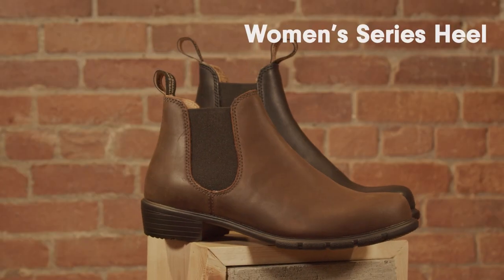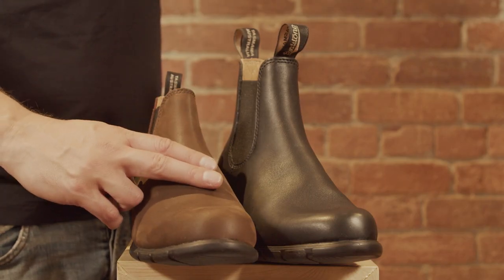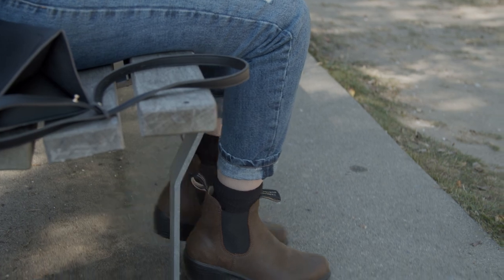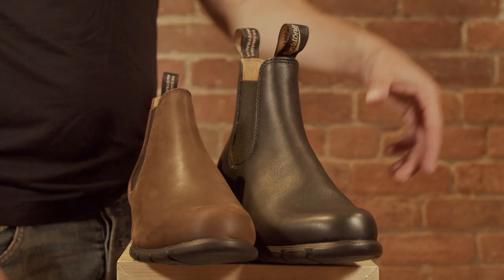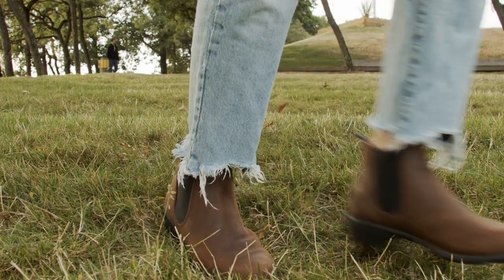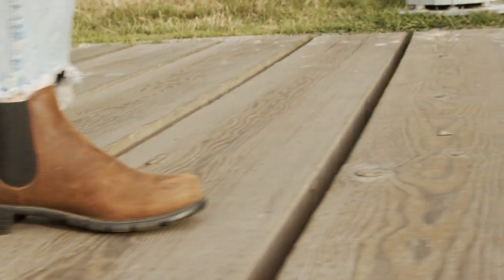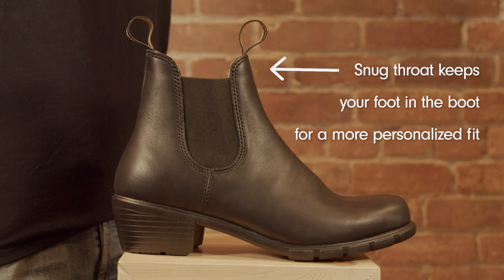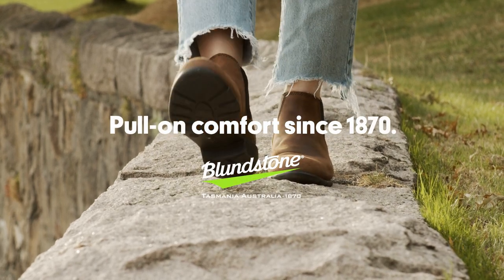Blundstone Women's Series Heel Fitting Video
Everything you need to know about Blundstone's Heeled boots